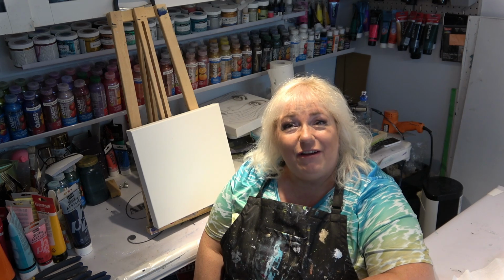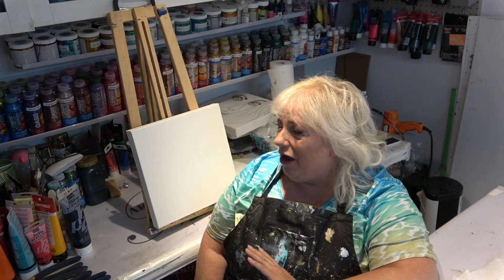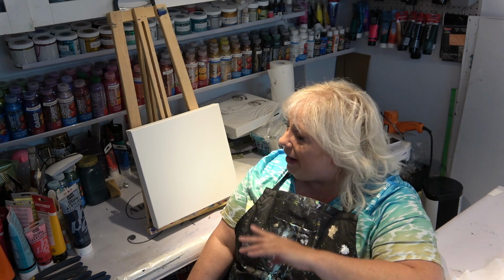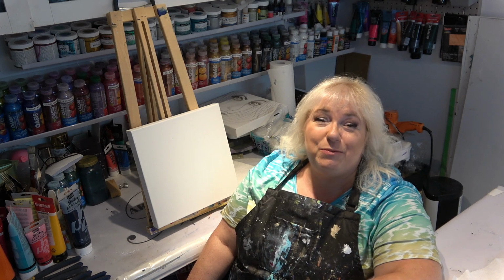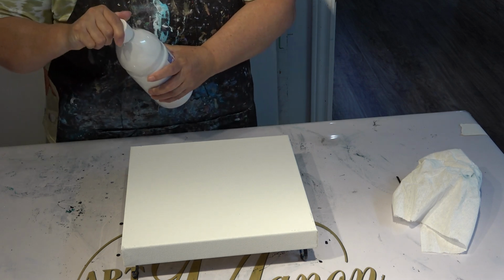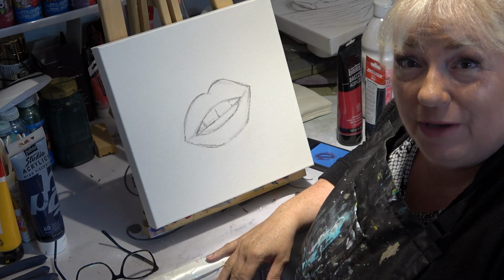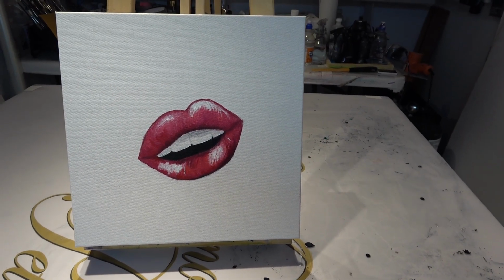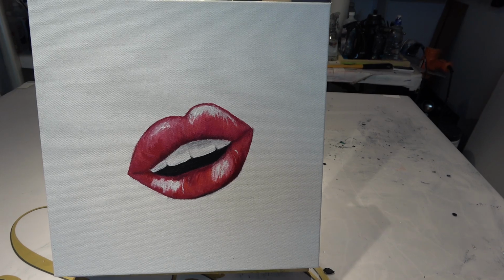(302)Commission minimalist piece of a Sexy Mouth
Hey Guys,
Today I'm going to paint a commission piece and it will be a sexy mouth on a white background . I want to thank Normande Rouillard for asking me to create this for her . Hope you will enjoy the process. Here are the colors used for this piece.

-Artist loft white /Blanc de Artist Loft
-Payne's Grey from Amsterdam / Gris de Payne de Amsterdam
-Cadmium red deep from Liquitex/ Rouge Cadmium Foncé de Liquitex
-Iridescent Red Blue from Pebeo /Rouge Bleu iridescent de Pebeo

I hope you enjoy this video as much as I had fun doing it . If You have any questions , do not hesitate , I will answer each and every question the best way I can . If you want to purchase this piece , Just check out my Instagram page at Manon Petit Art . There you will find all the sizes . For the prices just shoot me an Email .

Now there is a New Way of supporting my channel and it's the Super Thanks ,: You could leave a little tip in that Jar . It will be very appreciated .

Facebook and Instagram and TikTok : @manonpetitart

You can make a difference by making my dream come true of being able to live on my Art 😁

Manon xxx

Aujourd'hui je vais peindre une toile abstraite qui est une commande spéciale d'une de mes acquéreurs .Elle m'a demandée de lui faire une bouche sexy sur un fond blanc . Merci à cette acquéreure Normande Rouillard pour sa confiance en mon Art.

Pour les produits utilisés veuillez vous référer au tableau ci-haut mentionné

Alors j'espère que vous allez apprécier cette vidéo autant que j'en ai eue à la faire .Si vous avez des questions n'hésitez pas ...je vais répondre à toutes les questions posées au meilleur de ma connaissance . Si vous voulez acheter cette toile, allez consulter mon compte Instagram Manon Petit Art , vous trouverez les photos ainsi que les grandeurs  .Ou bien envoyez moi tout simplement un courriel
Maintenant il y a un moyen pour supporter ma chaîne et ce sont les mercis dans le petit coeur avec le signe de $ . Vous pouvez y laisser un Pourboire pour m'aider à continuer de faire de Jolies Vidéos Éducatives et les $$$ serviront à acheter tout le matériel nécessaire pour que je puisse continuer à vous inspirer et créer de nouvelles vidéos .

Facebook et Instagram  et TikToK : @ManonPetitArt

Vous pouvez faire une différence en faisant en sorte que mon rêve se réalise de pouvoir  vivre de mon Art

Merci beaucoup d'être là pour moi à chaque fois , je vous apprécie tous tellement.😍😘💕

Manon xxx